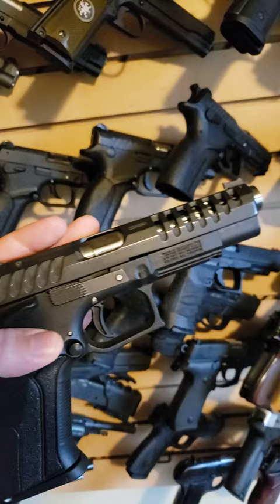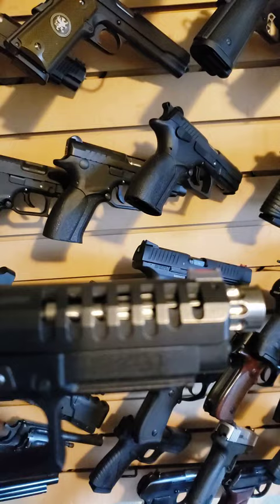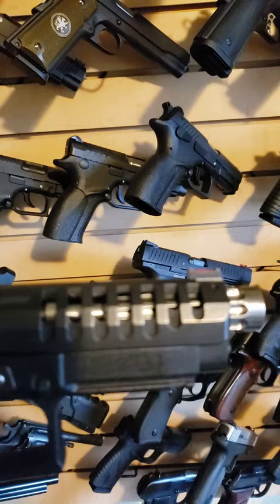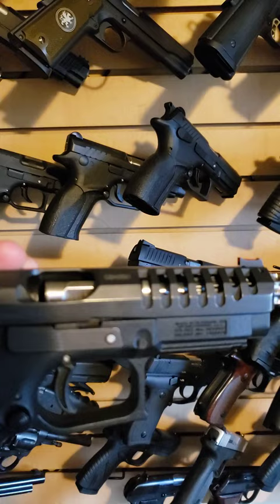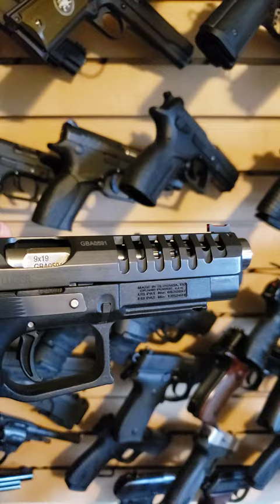Grand Power Xcalibur: GBGuns wall of guns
Full-length tabletop and range videos of Grand Power pistols can eb found in the Grand Power Playlist.